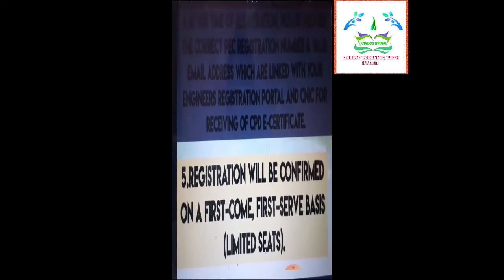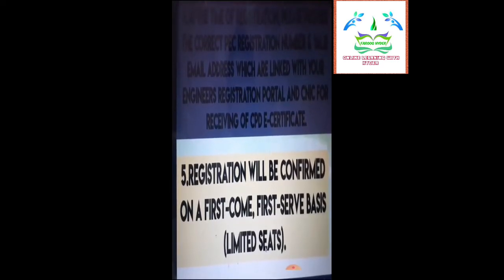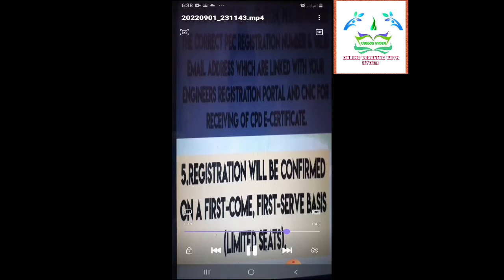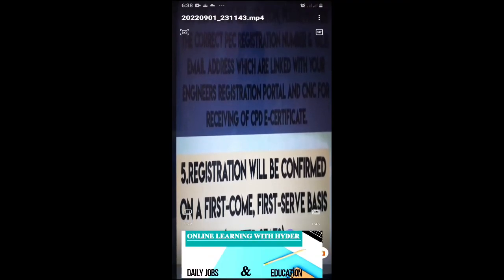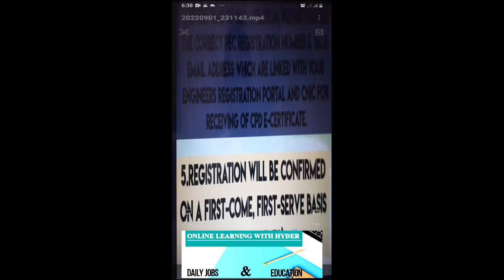Free Online Cpd webinar, 3rd September 2022// online learning with Hyder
Pakistan Engineering Council arranged free Online Cpd webinar on
Maintenance Strategies:
Past,
Present
And Future .
1CPD CREDIT POINT